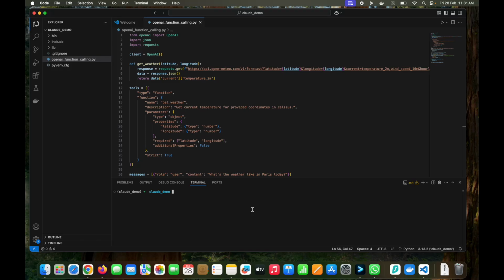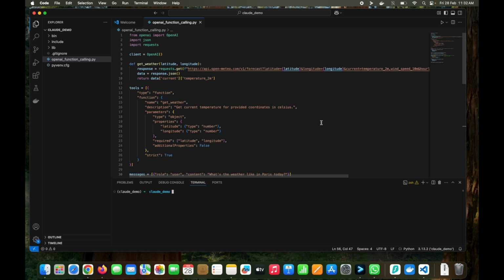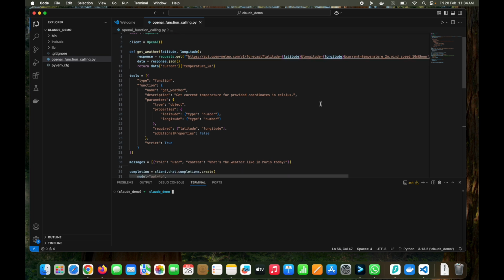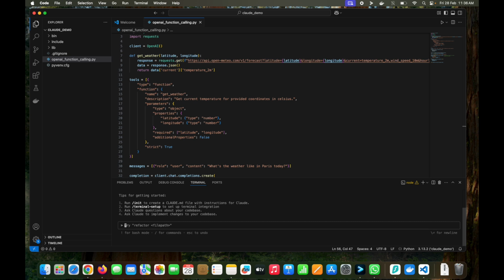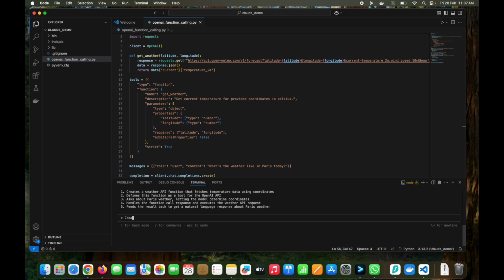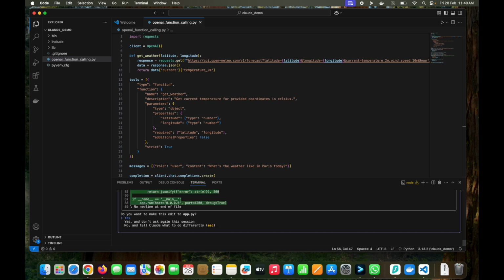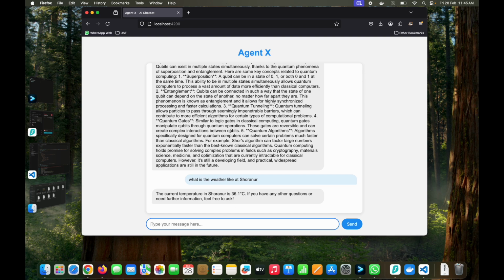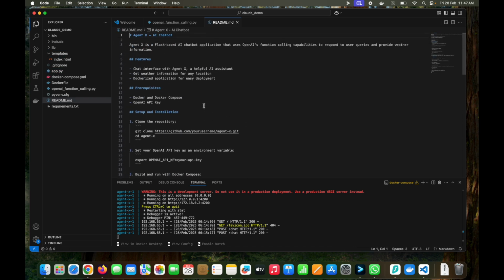Demo of Claude Code , the new agentic AI coding tool (1.5 x recommended)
A quick demo of Claude Code , the new agentic AI coding tool build on Claude 3.7 Sonnet.